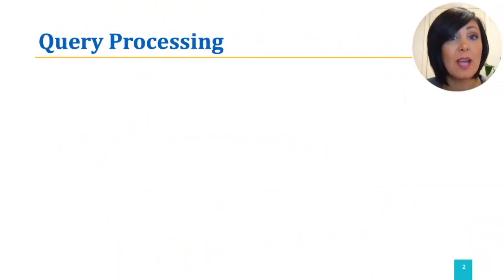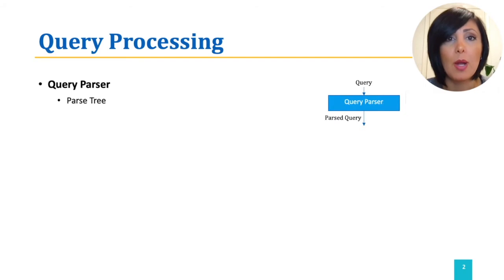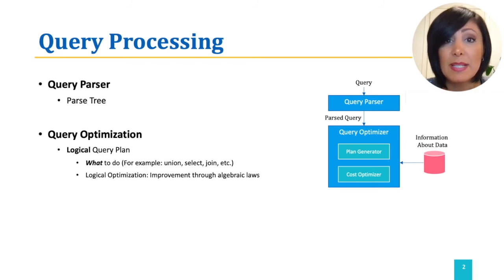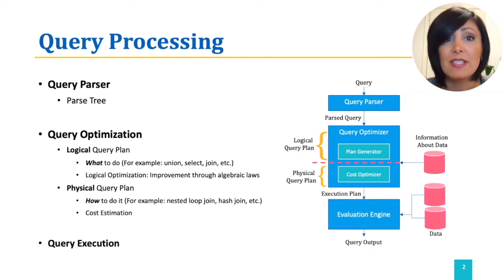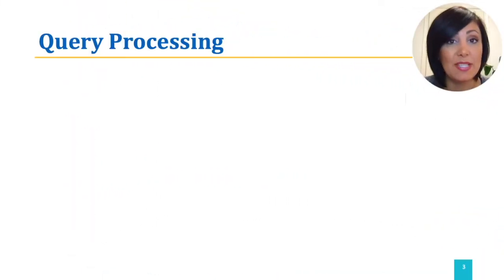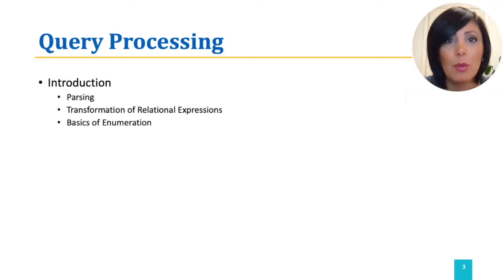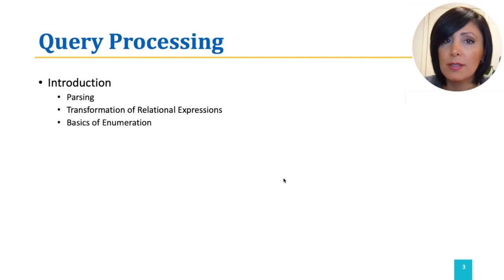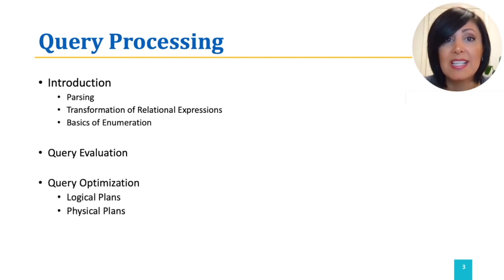DBS: 4.1. Query Processing (1): Introduction